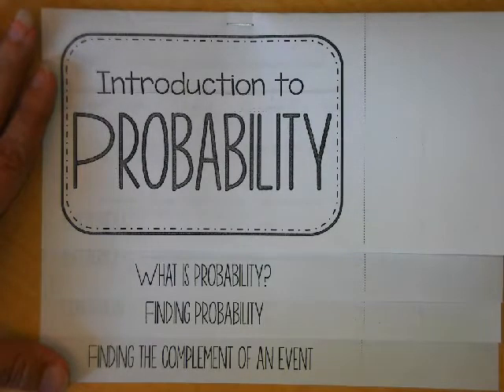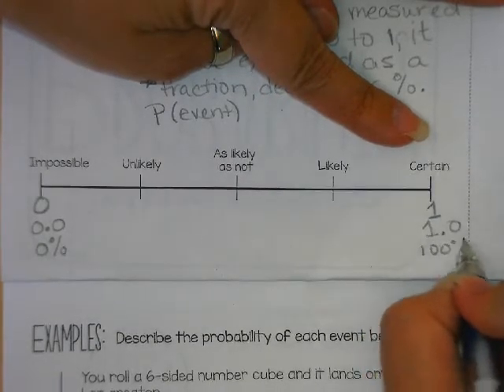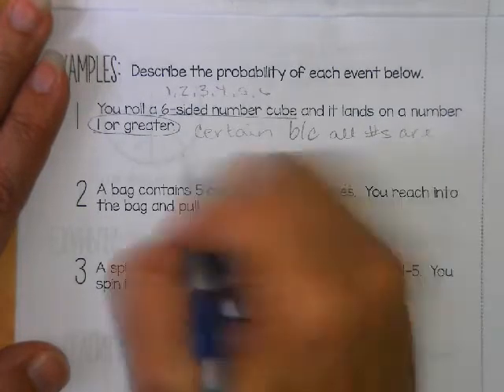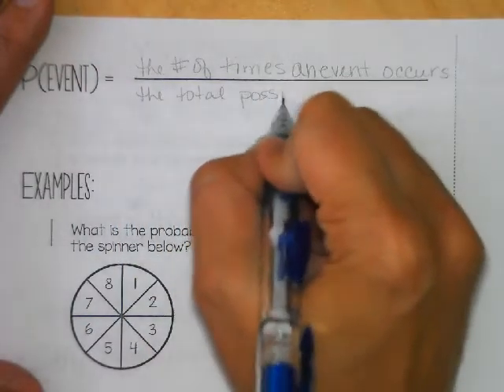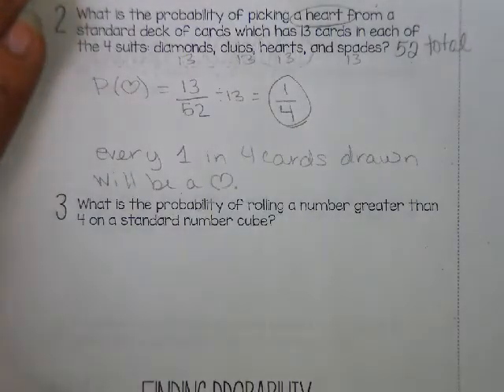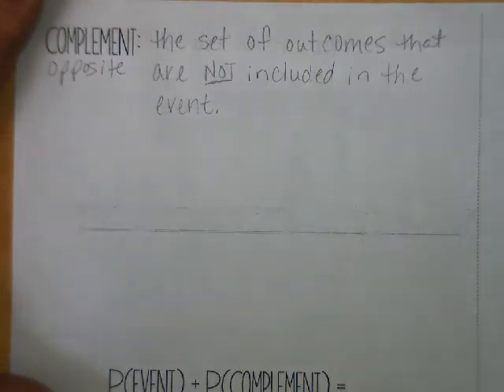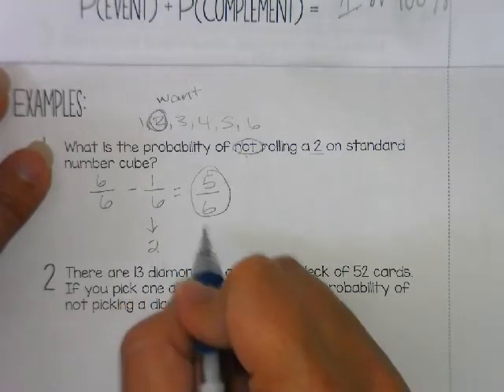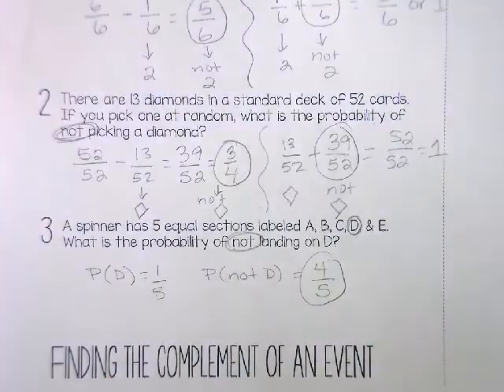Intro to Probability Notes